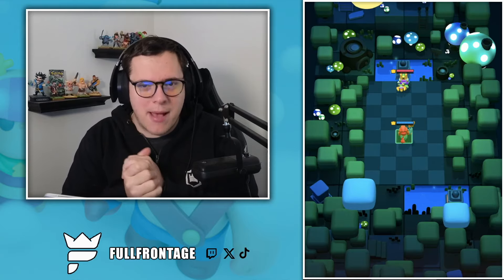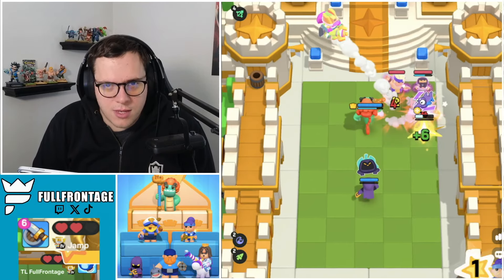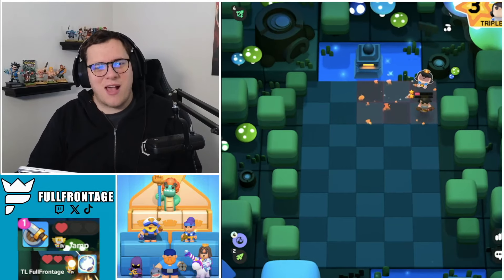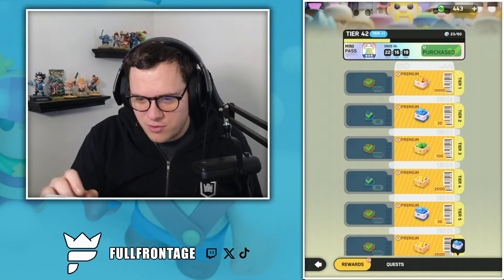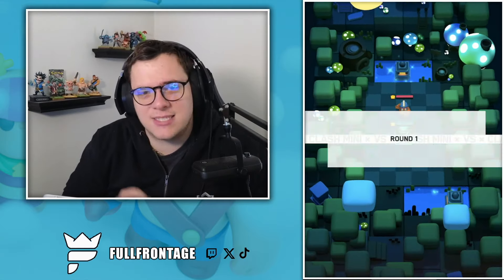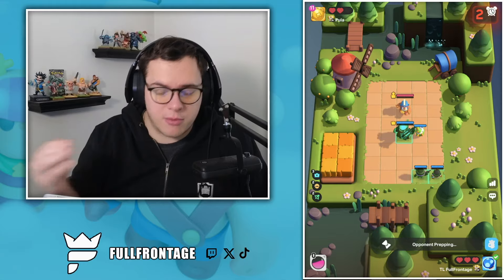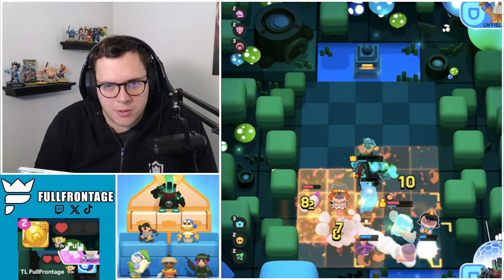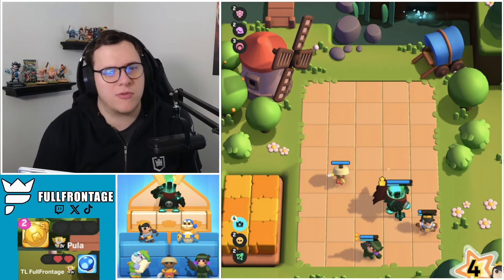TOP 2 Decks After Clash Mini Balance Changes!